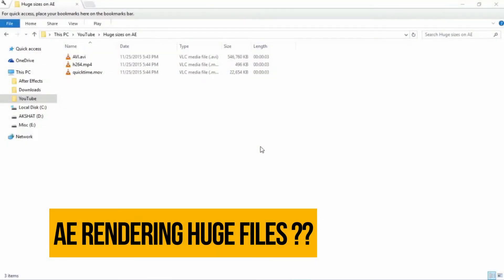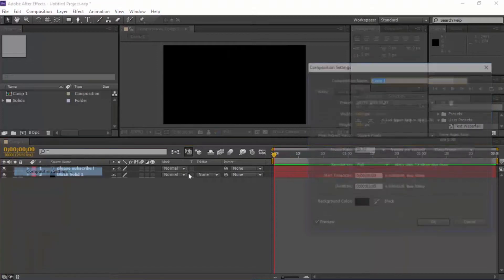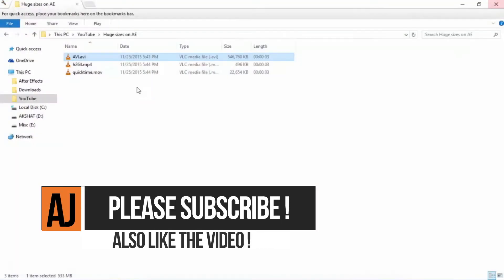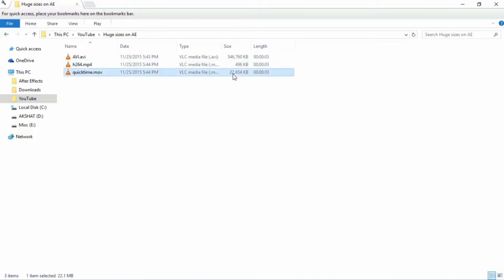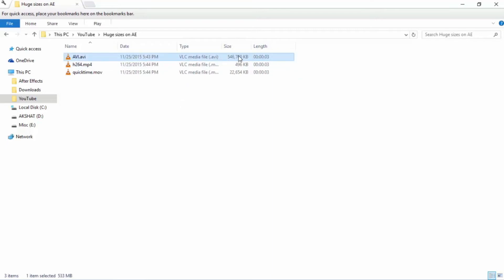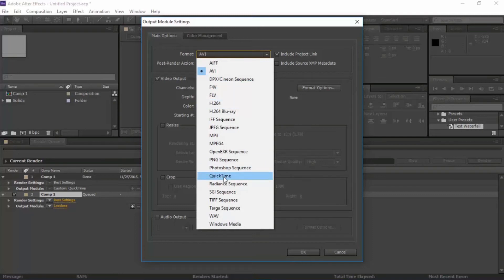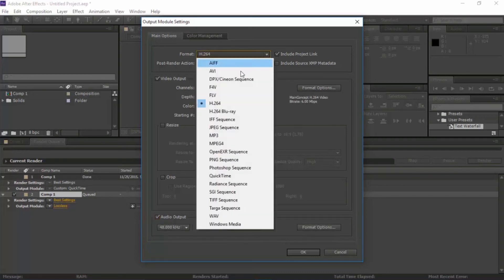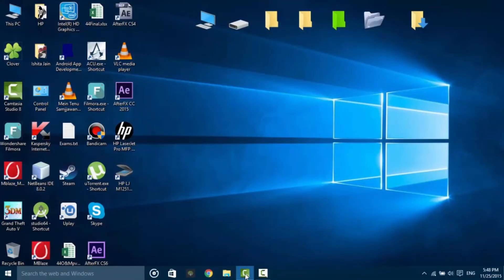After Effects rendering HUGE files ? [SOLVED]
Many of you people must be using AE and may have been in a mystery as to where the huge file size came from. And by 'huge', i mean REALLY HUGE !

The mystery's solved now.